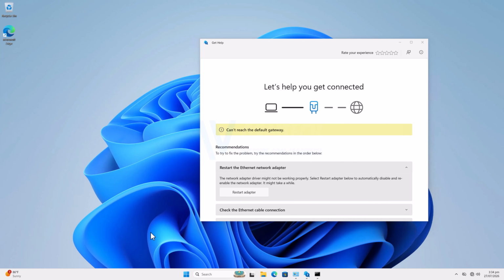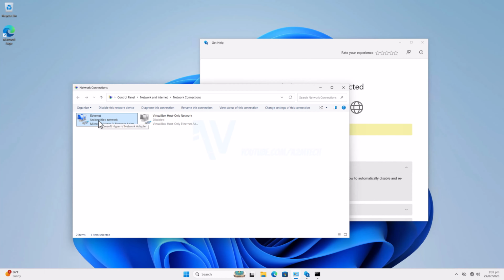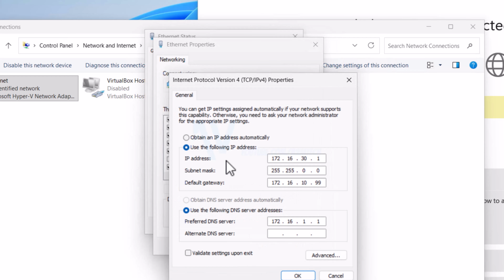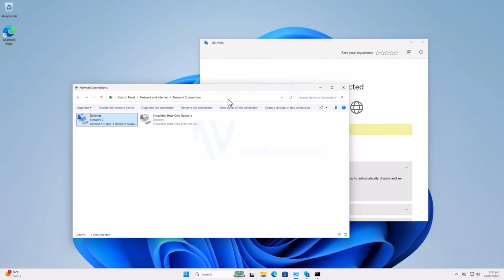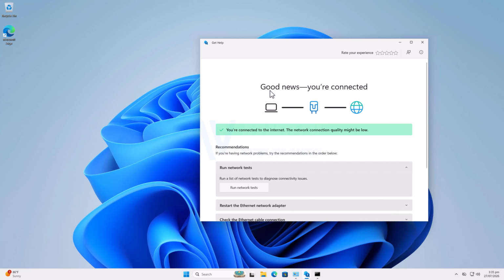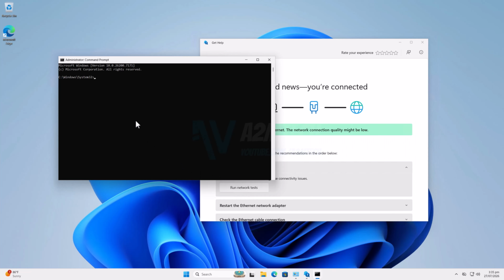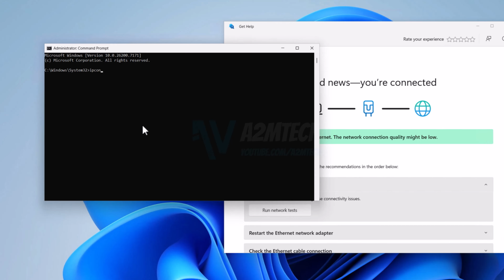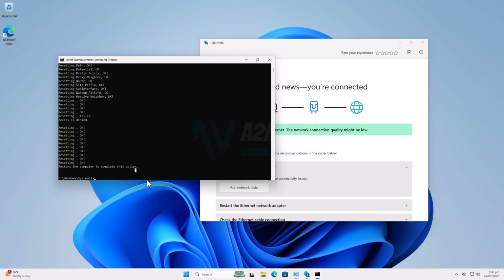Can't Reach Default Gateway in Windows 11 — How to Fix It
Getting the "Windows can't communicate with the device or resource
(primary DNS server)" or "Default gateway is not available" error on
Windows 11?

This walkthrough shows the fixes that actually resolve it,
from the fastest one-minute check to a full network stack reset.
ipconfig /release
ipconfig /renew

These steps work on both Wi-Fi and Ethernet connections, and the same fixes apply to Windows 10.